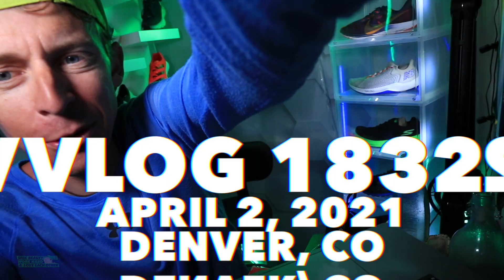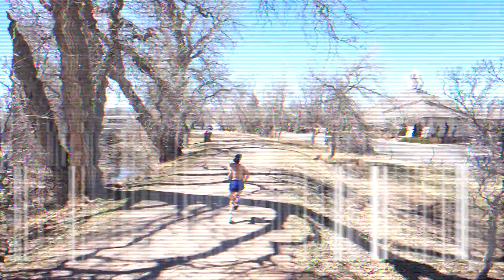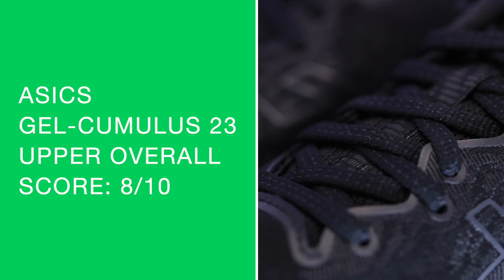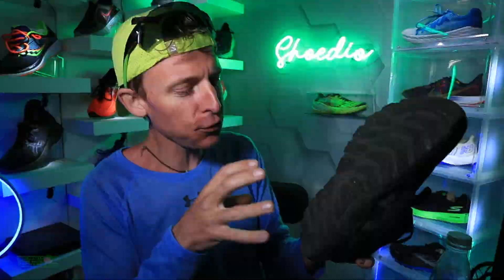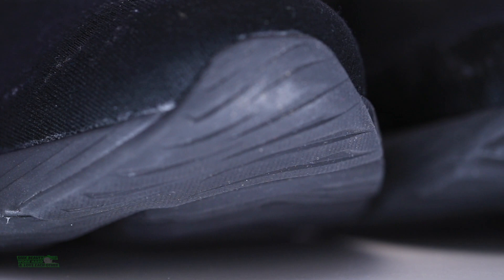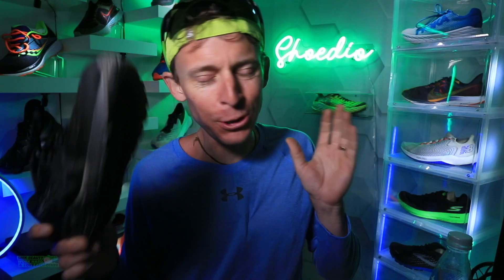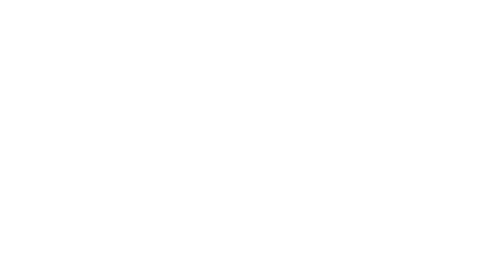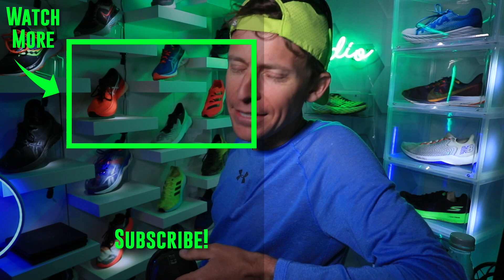Running Shoe Surprise! Don’t Judge GEL by its Cover...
🔹 Top 3 Vlogs over the past 30 days based on viewer interest:
1. NIKE INVINCIBLE RUN FLYKNIT FULL REVIEW
2. NIKE NEXT% 2 FIRST THOUGHTS
3. ADIDAS ULTRABOOST 21 FULL REVIEW

🔹 EMOJI LIST:
:love:
:goo:
:question:
:qod:
:butter:
:win:
:run:
:injury:
:tea:
:beard:

Vlog fan kindly reminded me to add a BOBOS link, here you go: (Cranberry Orange) (Almond) (Chocolate Chip Peanut Butter) (Coconut Chocolate Almond) (Dark Chocolate Almond Sea Salt)

🔹 Next Races:
- April 10: Run for Music 10k - Naples, FL
- April 25: Glass City Half Marathon - Toledo, OH
- June 6: Zegama-Aizkorri Marathon - Basque Country N. Spain
- Aug 22: Pikes Peak Marathon - Colo Springs, CO USA

• Mailing Address:
USA

Seek Beauty
Work Hard &